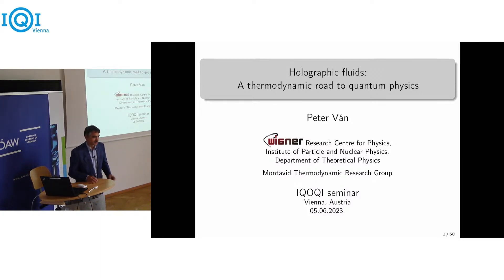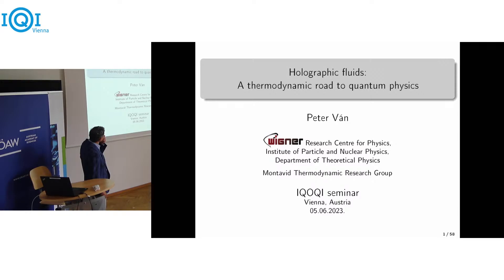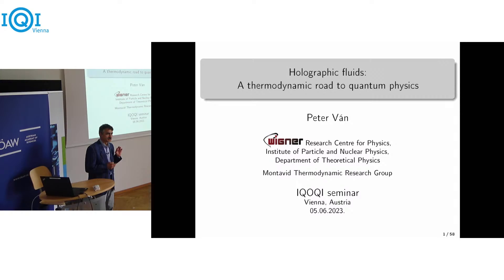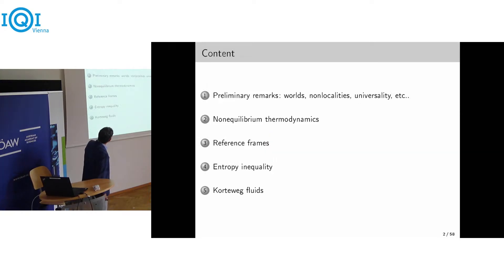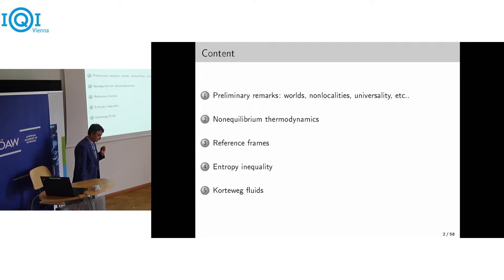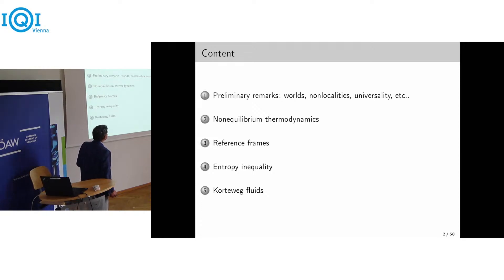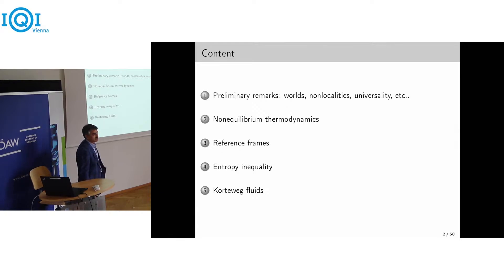Talk by PETER VAN: Holographic fluids; A thermodynamic road to quantum physics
It is well known that the Schrödinger equation can be transformed into the form of a Newton equation, and you get Bohmian dynamics. The Bohmian form can be further transformed and the particle appears as a special, probabilistic fluid. The fluid form is not even an interpretation it is called analogy. In this talk, I argue that the hydrodynamic form of quantum mechanics is not accidental. I analyse the opposite direction, the specific properties of fluids whose momentum balance can be written as an equation of motion of a particle, and the conditions under which this equation of motion can be expressed as an evolution equation of a complex scalar field. It turns out that the second law of thermodynamics plays a crucial role in this respect, determining conditions even for the marginal case of perfect, non-dissipative fluid medium. The fluid that can be represented as a particle is called holographic. The holographic property follows from the entropy inequality in the limit of perfect fluids. The analysis requires constructive methods of modern nonequilibrium thermodynamics. The methodology is universal. It is independent of the structure and composition of the material, be it a field or particle ensemble.
In the talk, I will briefly discuss further implications, applications and shortcomings of the methodology, the role of the second law in quantum foundations. The bridge between the field and particle representations of a physical system is holography, and the key to holography is the second law of thermodynamics.